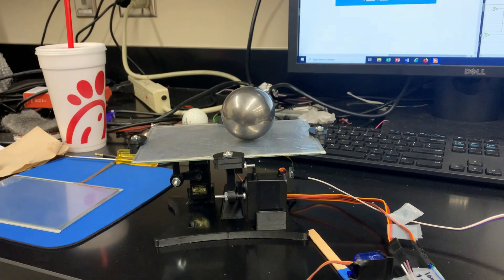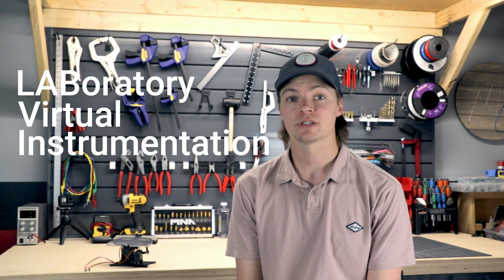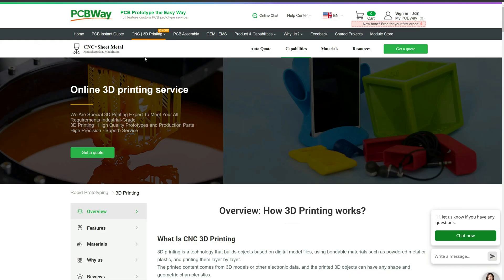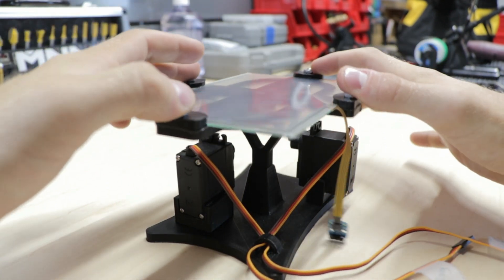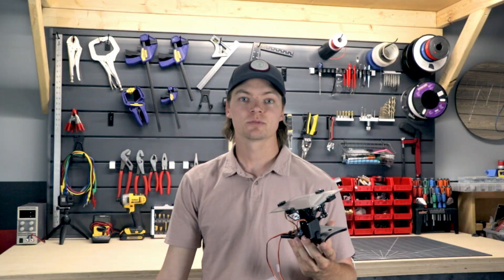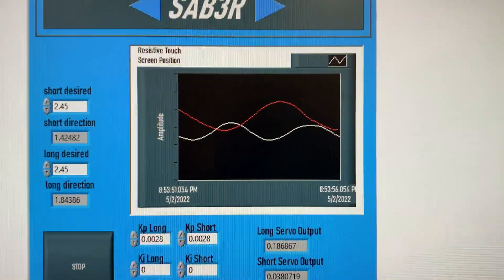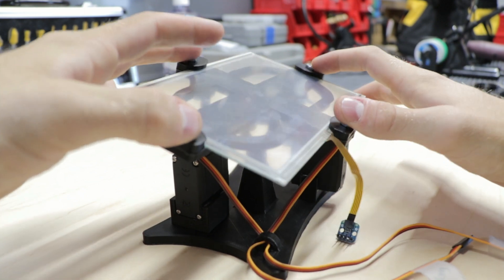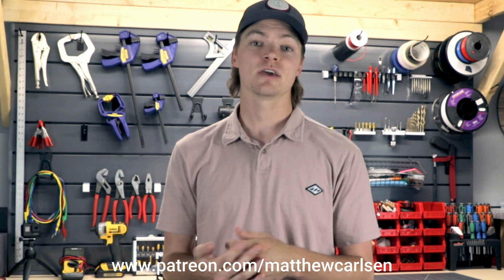Ball Balancing Robot (3D Printed) | PID Controlled Balancing Robot Using LABview (2022)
3D Printed Ball Balancing Robot | PID Controlled Using LABview (2022)

Outline: This video highlights how I built a custom 3D printed Ball-Balancing Platform using the Labview Software. Completed as an end of the Semester Project for a class titled Computer Methods at Bethel University, this project utilizes the PID (Proportional-Integral-Derivative) algorithm which is based on the difference of errors. Constructed out of PETG plastic, a 7" resistive touchscreen overlay paired with its signal adapter from Adafruit, two MG995 servo motors, and miscellaneous hardware, the system effectively prevents the ball from ever falling off the platform by actively and proactively adjusting the tilt angle to redirect the ball to the center.

Project Materials
MG995 Servo Motors (4 pack)

***If you would like to monetarily support my channel to help fund future projects, or gain exclusive access to CAD files and specific project information, I invite you to become a Patreon member by clicking the link below.

Lab | Workshop | Production Equipment
Artillery Sidewinder x1/x2 3D Printer
Charcoal Workbench Slatwall
(Preferred 3D printer Filament) PRILINE PETG
RODE VideoMicro Microphone
0:01 - Golden Crates - Dusty Decks
0:12 - Always Raining - Frook
1:13 - Cashmere - Dylan Sitts
2:07 - Mermaid Tears - Sarah
4:55 - Watching my Drama - About Ivy